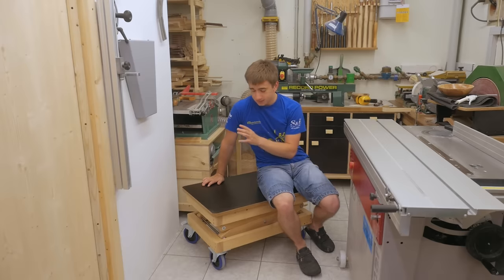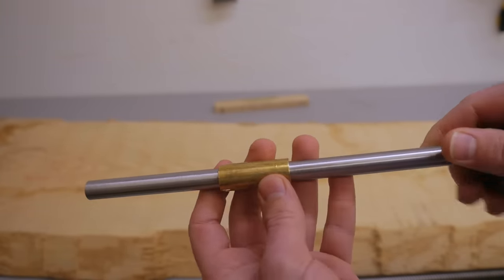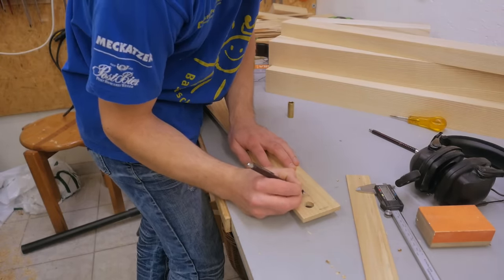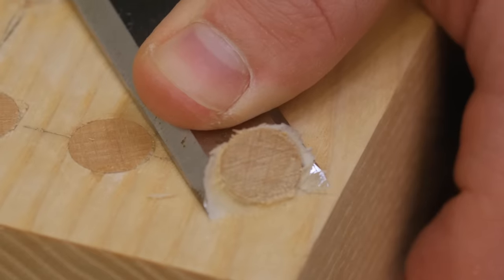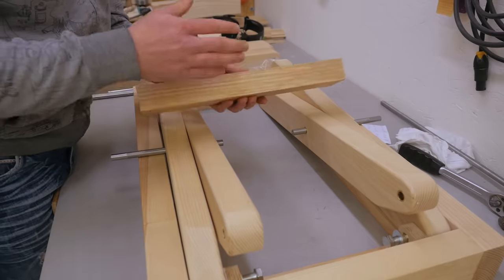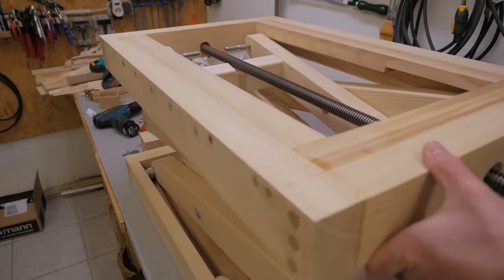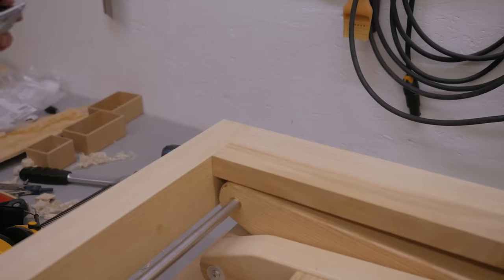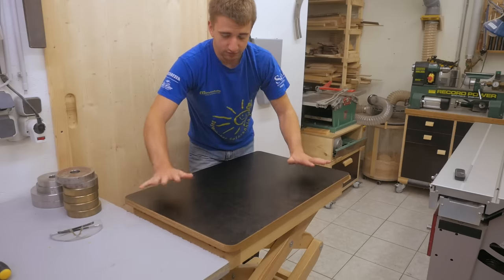Homemade Wooden Lifting Table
Probably the coolest project I've built so far. It has already proven to be useful in- and outside the shop. Also the first time I could use the metal lathe.
By the way, this was no cheap project. All materials together cost about 200€, but still totally worth the investment!